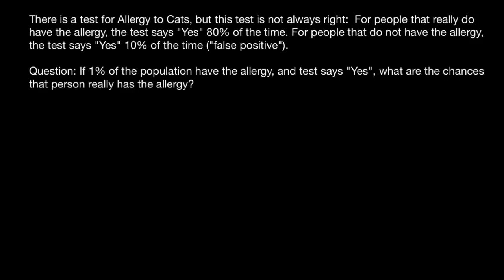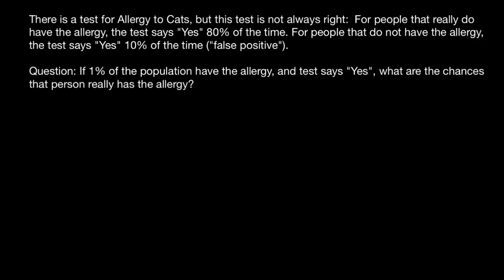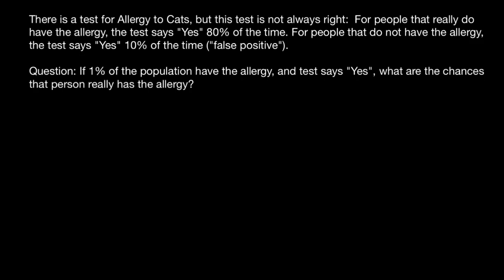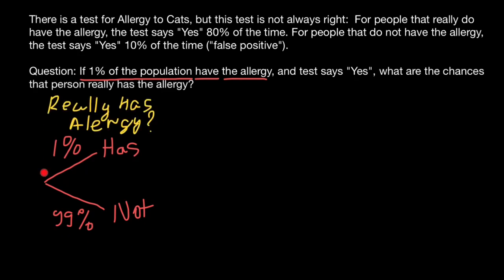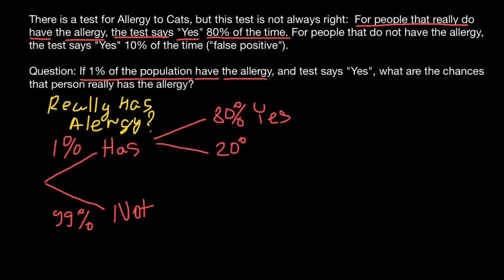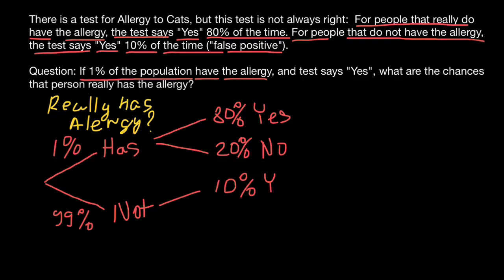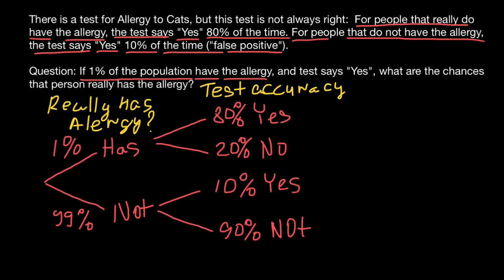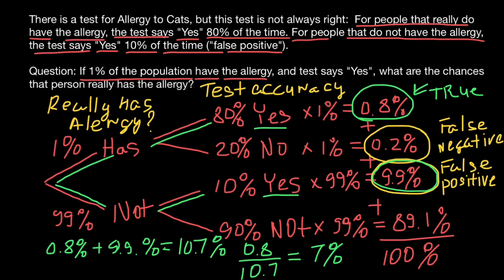How to solve false positive and false negative problems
False positives and false negatives

"False Positive" redirects here. For other uses, see False Positive (disambiguation).
A false positive is an error in binary classification in which a test result incorrectly indicates the presence of a condition (such as a disease when the disease is not present), while a false negative is the opposite error, where the test result incorrectly indicates the absence of a condition when it is actually present. These are the two kinds of errors in a binary test, in contrast to the two kinds of correct result (a true positive and a true negative). They are also known in medicine as a false positive (or false negative) diagnosis, and in statistical classification as a false positive (or false negative) error.
In statistical hypothesis testing, the analogous concepts are known as type I and type II errors, where a positive result corresponds to rejecting the null hypothesis, and a negative result corresponds to not rejecting the null hypothesis. The terms are often used interchangeably, but there are differences in detail and interpretation due to the differences between medical testing and statistical hypothesis testing.

False positive error

A false positive error, or false positive, is a result that indicates a given condition exists when it does not. For example, a pregnancy test which indicates a woman is pregnant when she is not, or the conviction of an innocent person.
A false positive error is a type I error where the test is checking a single condition, and wrongly gives an affirmative (positive) decision. However it is important to distinguish between the type 1 error rate and the probability of a positive result being false. The latter is known as the false positive risk (see Ambiguity in the definition of false positive rate, below).

False negative error

A false negative error, or false negative, is a test result which wrongly indicates that a condition does not hold. For example, when a pregnancy test indicates a woman is not pregnant, but she is, or when a person guilty of a crime is acquitted, these are false negatives. The condition "the woman is pregnant", or "the person is guilty" holds, but the test (the pregnancy test or the trial in a court of law) fails to realize this condition, and wrongly decides that the person is not pregnant or not guilty.
A false negative error is a type II error occurring in a test where a single condition is checked for, and the result of the test is erroneous, that the condition is absent.

Problem:

There is a test for Allergy to Cats, but this test is not always right:  For people that really do have the allergy, the test says "Yes" 80% of the time For people that do not have the allergy, the test says "Yes" 10% of the time ("false positive")
Question: If 1% of the population have the allergy, and Hunter's test says "Yes", what are the chances that Hunter really has the allergy?